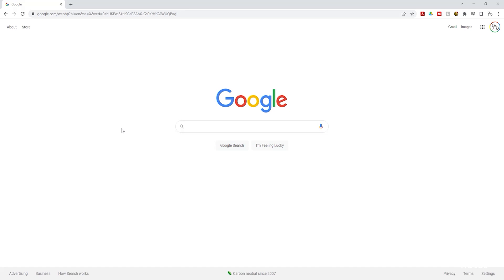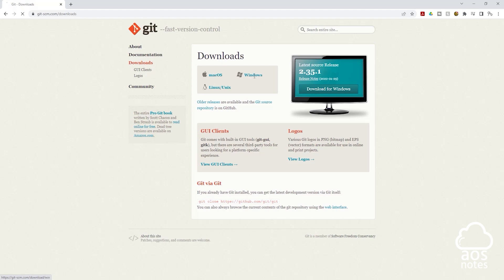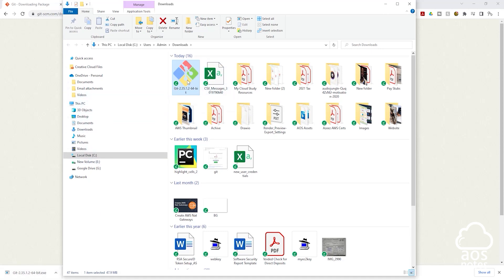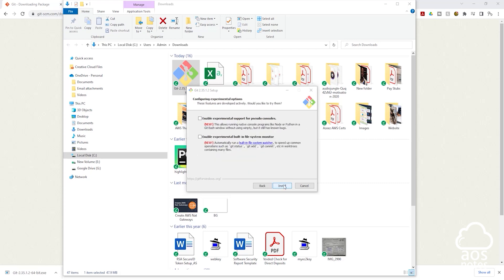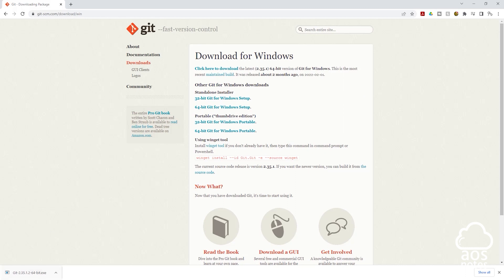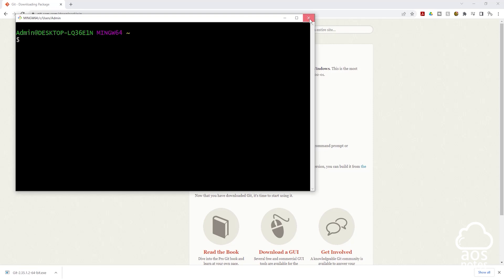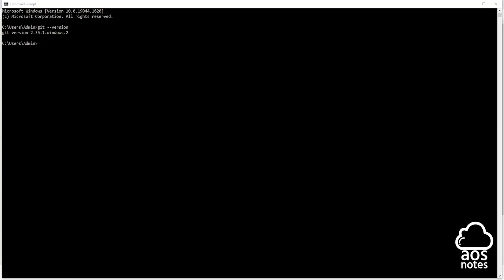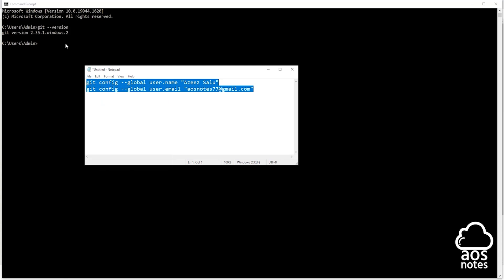Get Started with Git - Installing Git on Your Computer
Command to configure your name and email with git
git config --global user.email "youremail"